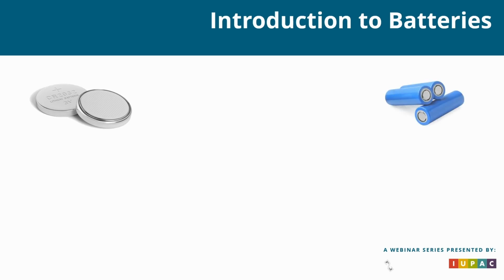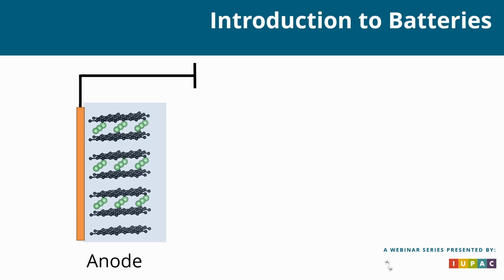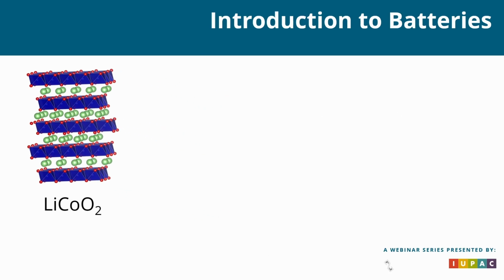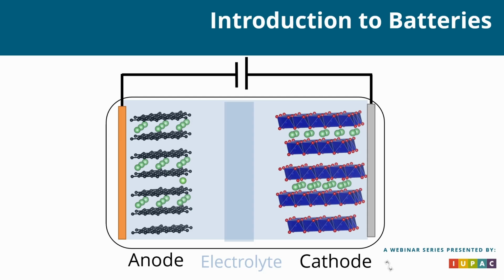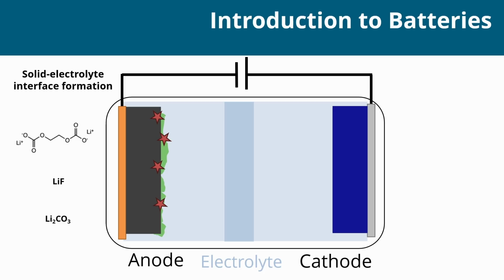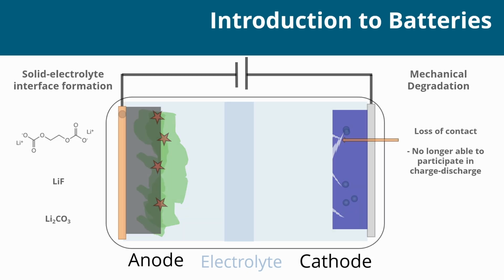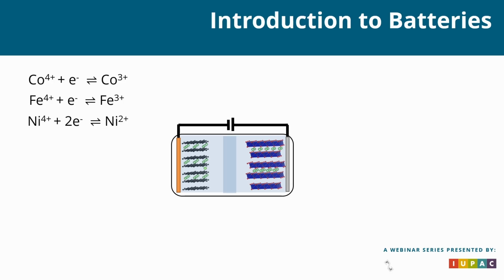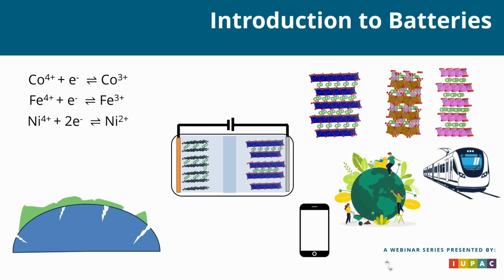Introduction to Batteries (Undergraduate Level)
Batteries power nearly every aspect of modern life, from smartphones and laptops to electric vehicles and renewable energy storage systems. But how do batteries actually work, and what chemistry allows them to store and deliver energy?

In this video, aimed at the undergraduate level and produced through a collaboration between Beyond Benign and IUPAC CHEMRAWN, we explore the fascinating chemistry behind batteries and the innovations shaping the future of energy storage.

In this video, you'll learn:
• How batteries convert chemical energy into electrical energy
• The roles of anodes, cathodes, and electrolytes in battery operation
• Why lithium-ion batteries have become the dominant energy storage technology
• How redox reactions drive charging and discharging processes
• Why batteries gradually lose capacity over time
• The chemistry behind the solid-electrolyte interphase (SEI)
• How electrode degradation affects battery performance
• The promise of next-generation technologies, including sodium-ion and all-solid-state batteries
• Why advances in battery chemistry are essential for a sustainable energy future

From fundamental concepts such as oxidation and reduction to cutting-edge materials research, batteries are an excellent example of how chemistry enables modern technology and supports the transition to cleaner energy systems.